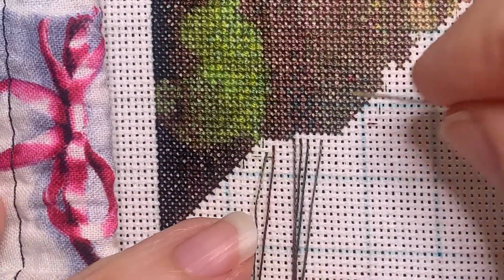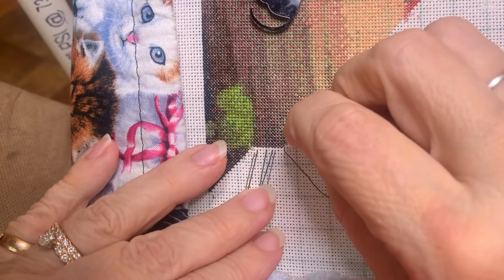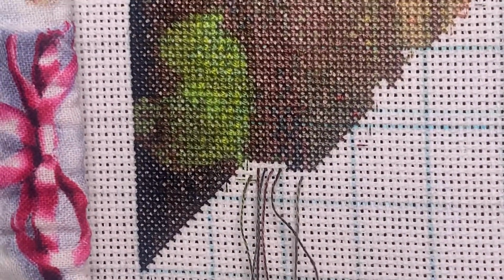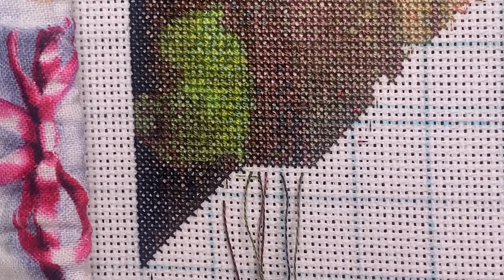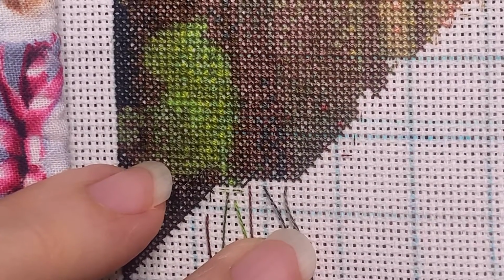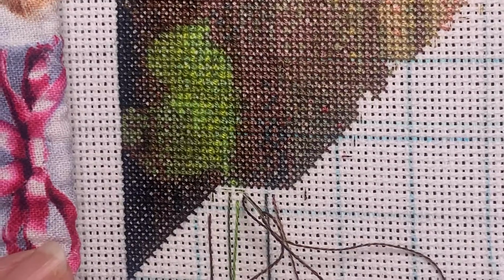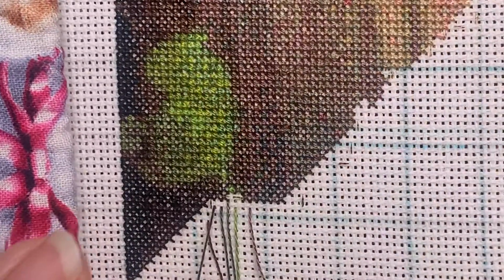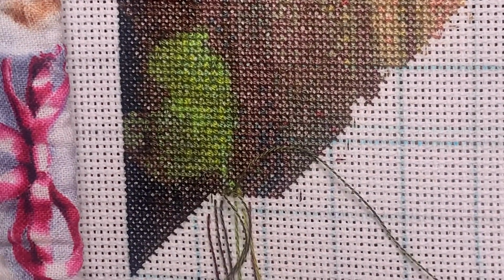Flosstube#38: Stitchers Retreat Stitch with Me.